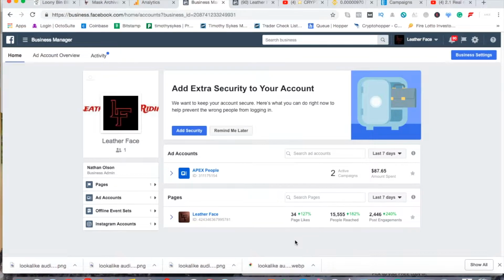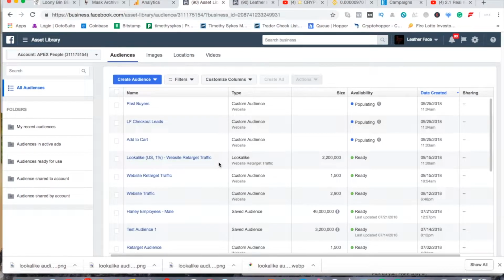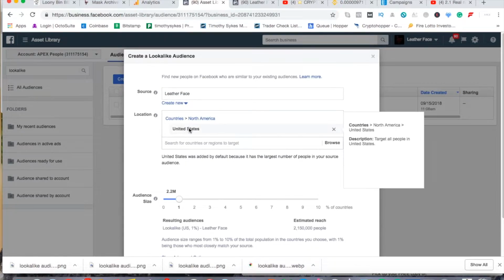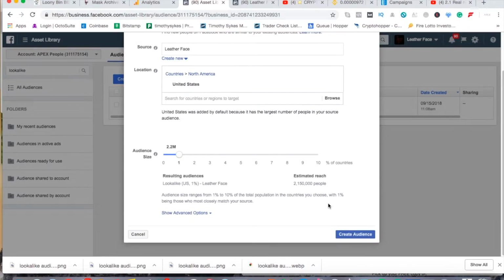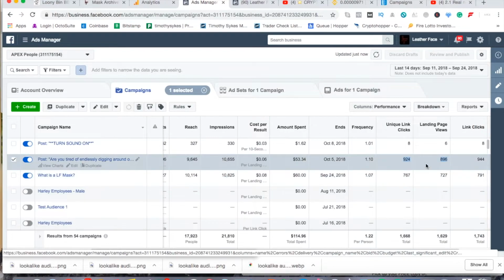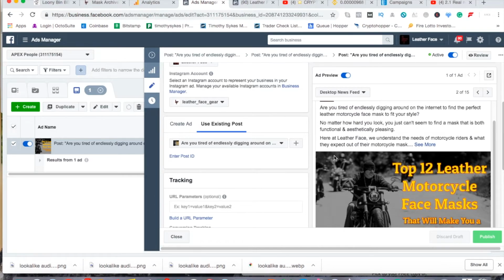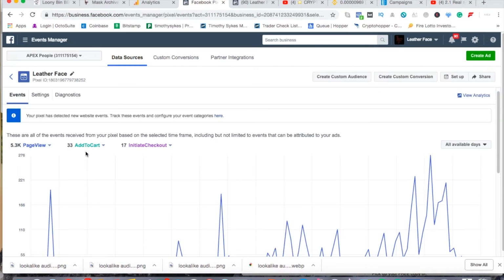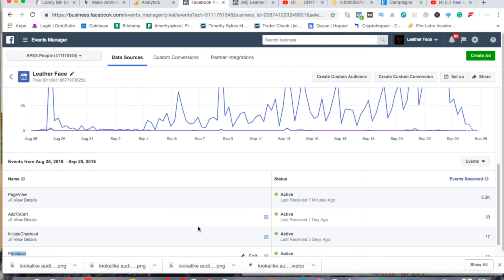How to Create a Lookalike Audience | Your Charisma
What is a Lookalike Audience?

Using audience data that you provide, Facebook will create an audience that closely matches yours, to target with Facebook Ads. The audiences that are generated by Facebook are called lookalike audiences. Lookalike audiences consist of Facebook users that are similar or "look like" your audience. Facebook is able to draw connections using their vast amount of user data.

The purpose of a lookalike audience is to reach users that have never been exposed to your brand/business, in order to build brand awareness and authority. Thus, spending on Facebook ads is done more efficiently with a higher ROI. Instead of wasting money trying to figure out which custom audience works best, your lookalike audience will prove to be drastically more receptive to your ads.

The reason conversion rates for lookalike audiences are so high is that the data used to generate them was pulled from your Facebook Pixel. Which means Facebook is constructing audiences based on successful website views or events. Bringing higher conversion rates for your Facebook ads.

How To Start Creating Your Lookalike Audience

2. Click Create a Lookalike Audience
3. Choose your source (based on an app, conversion pixel, or Facebook page)
4. Select the country where you’d like to find a similar set of people
5. Choose your desired audience size with the slider
6. Click Create Audience

These steps were pulled directly from Facebook Help.

Want Insane Instagram Growth?
Hit the Link Below to Start Growing!